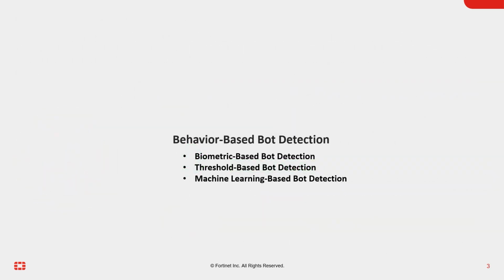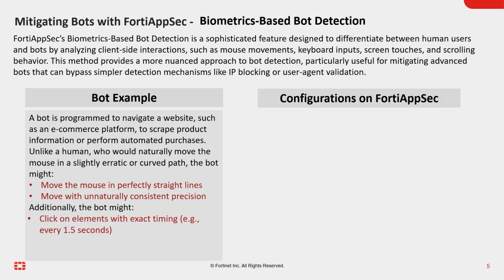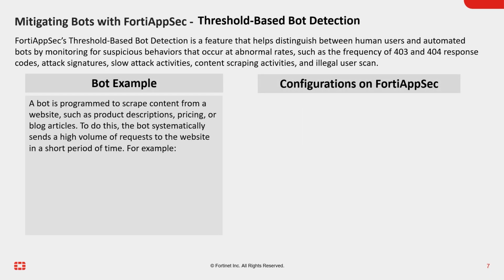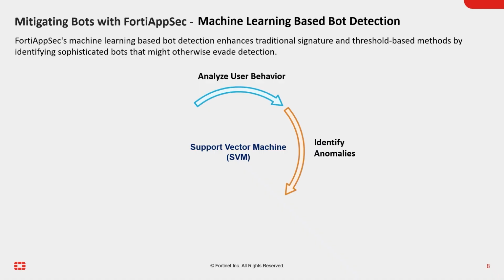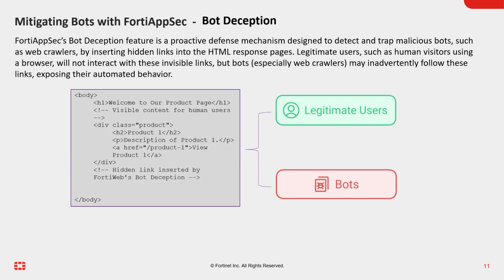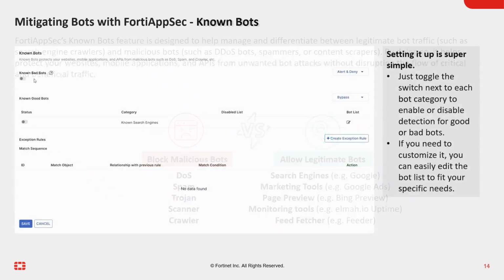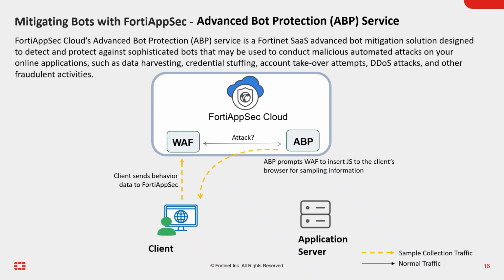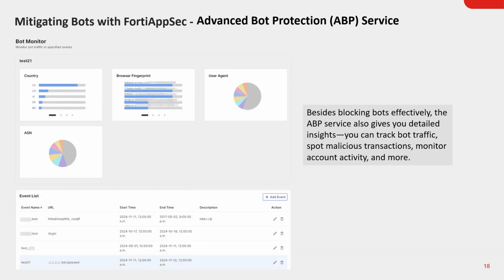FortiAppSec Cloud: Bot Mitigation Overview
FortiAppSec Cloud bot mitigation helps protect web applications and APIs from malicious automation, scraping, credential abuse, and unwanted bot traffic. In this overview, see how Fortinet combines behavioral analysis, AI-based detection, rate limits, bot deception, known bot controls, and Advanced Bot Protection to identify automated attacks while preserving legitimate user experience.

WHAT'S COVERED:
• How FortiAppSec Cloud detects and mitigates bot attacks
• Behavior-based bot detection for web applications and APIs
• Biometric signals like mouse movement, clicks, scrolling, and touch activity
• Threshold-based detection for scraping, scans, 403 errors, and 404 errors
• Machine learning-based bot detection using support vector machine models
• Bot deception with hidden links and fake paths
• Known bot management for good bots and malicious bots
• Advanced Bot Protection with WAF integration, TLS fingerprinting, and threat intelligence

CHAPTERS:
0:00 FortiAppSec Cloud bot mitigation overview
0:28 Behavior-based bot detection
0:52 Biometric-based bot detection
2:04 Threshold-based bot detection
3:17 Machine learning-based bot detection
4:05 Bot deception and known bots
4:27 Bot deception setup
5:13 Known bots management
5:51 Advanced Bot Protection overview
6:32 WAF, ABP, and traffic decision flow
7:18 Reporting and portal insights
7:38 Wrap-up